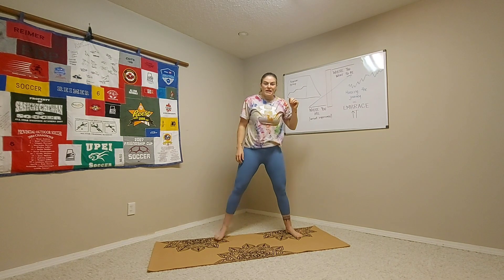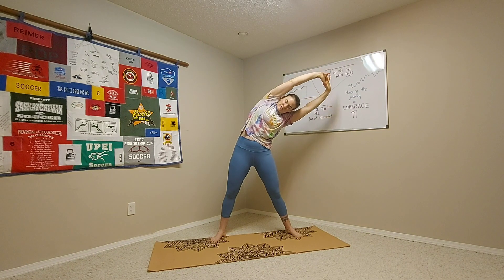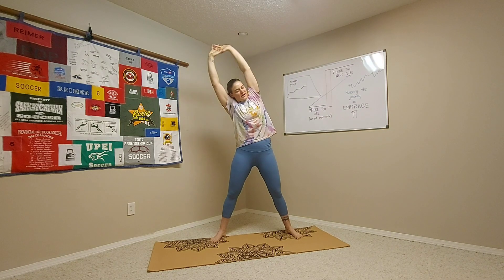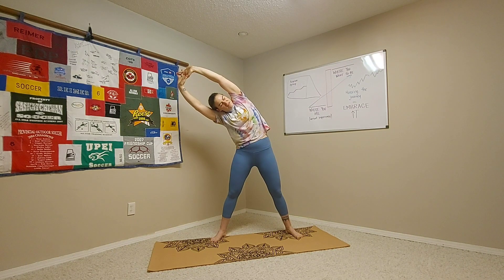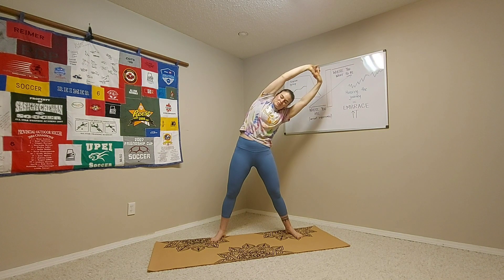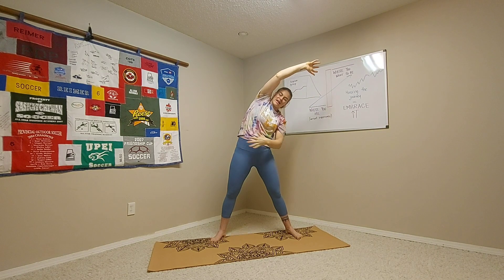Standing side bend arm reach (single & double)